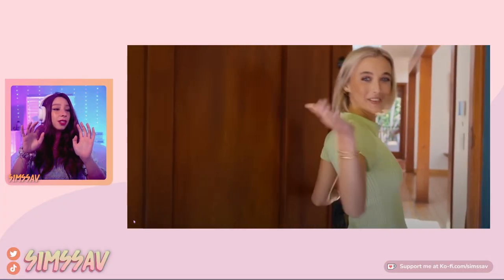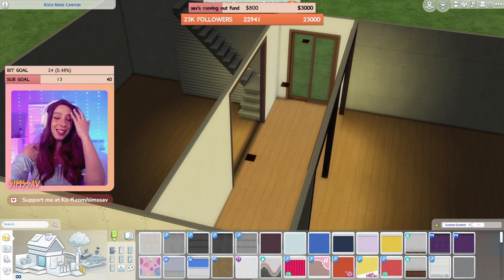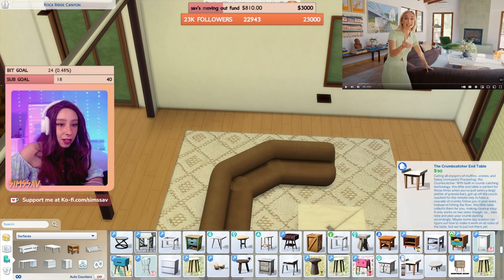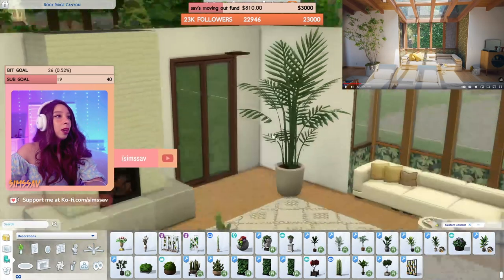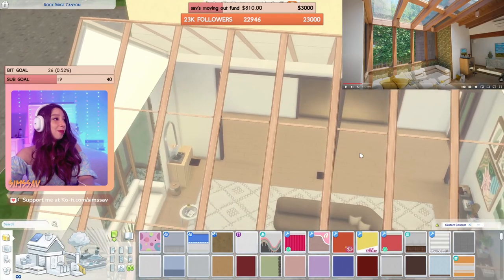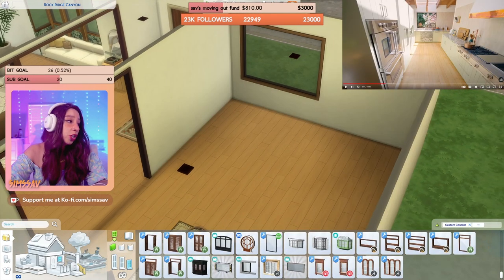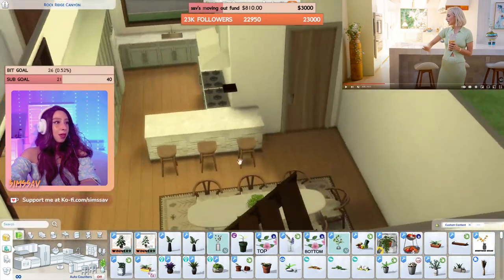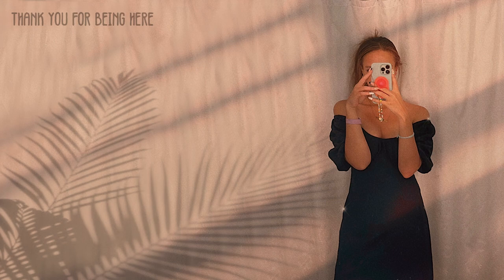Building Emma Chamberlain's House in the Sims 4! 🏡 [part 1] Living Room & Kitchen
*This is an edited down live stream*

HELLO 👀 ALL OF MY GEAR & FAVORITE CC CREATORS ARE LINKED BELOW! 💕

Hiii my name is Savannah! I'm a youtuber/streamer/uni student from California.